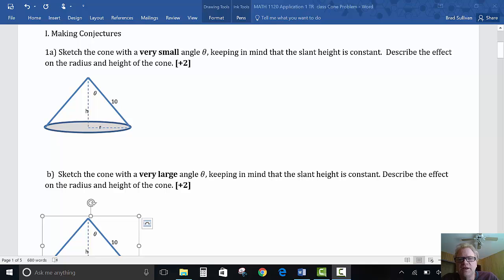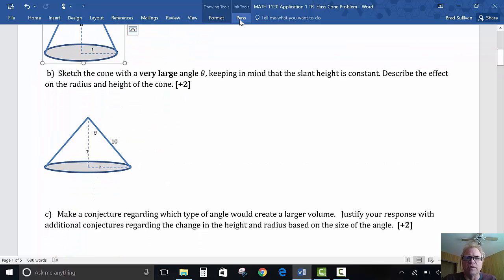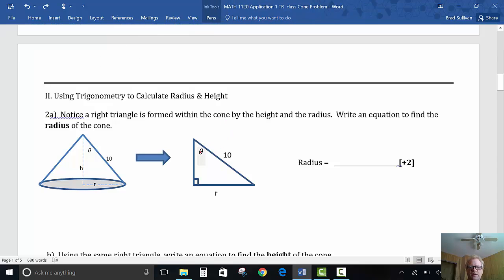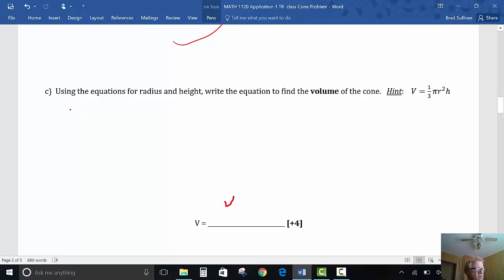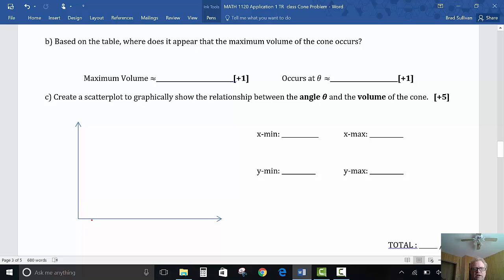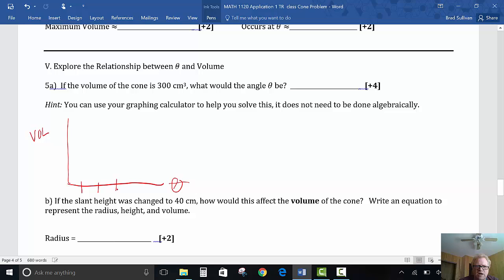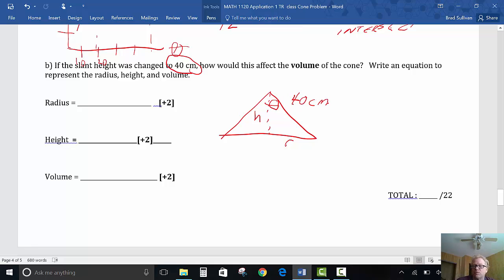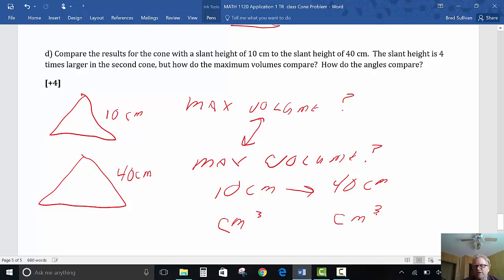MATH 1120 Trig CONE problem help